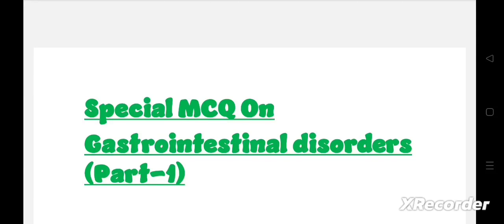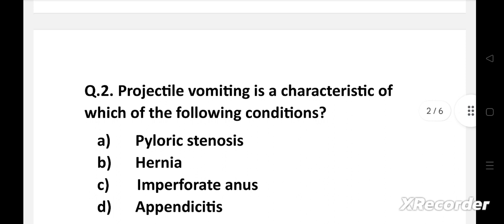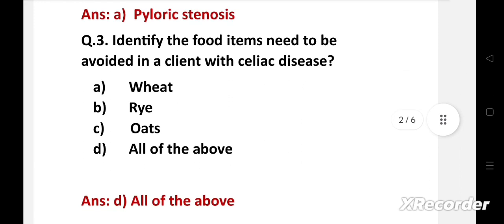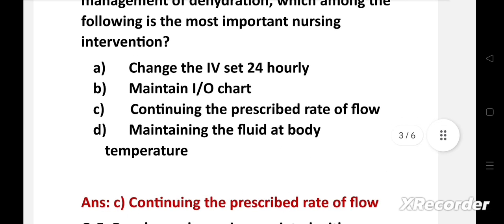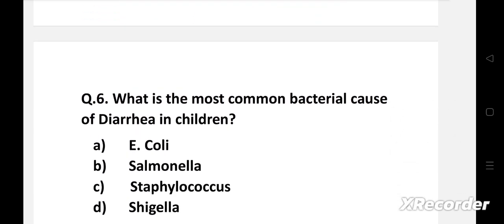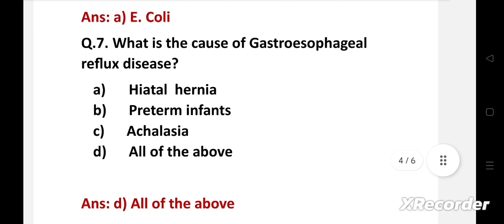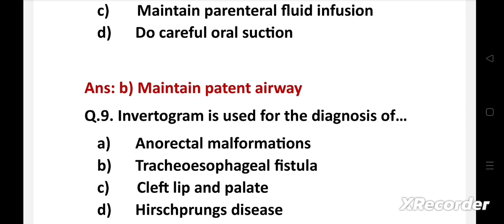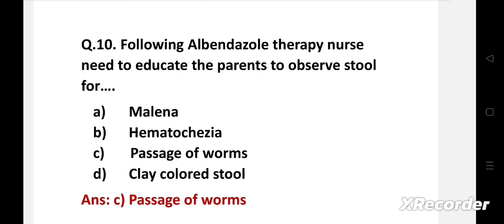Gastrointestinal disorders (Part-1)|Pediatric Nursing|Special MCQ|AIIMS|KGMU|BHU|RRB|JIPMER|ESIC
About this video:

This video contains special MCQ On Gastrointestinal disorders under pediatric Nursing. This video is designed for Nursing students and those preparing for Nursing Exams. It helps you to increase your Nursing knowledge.